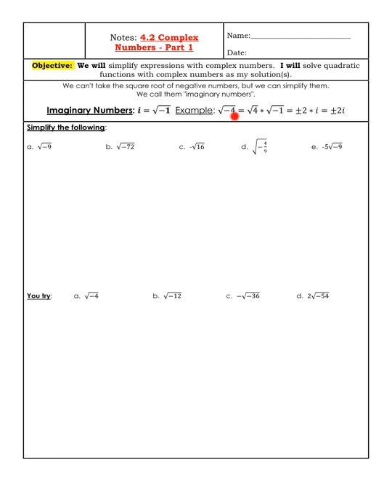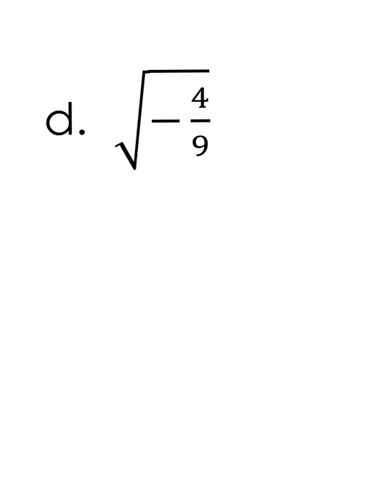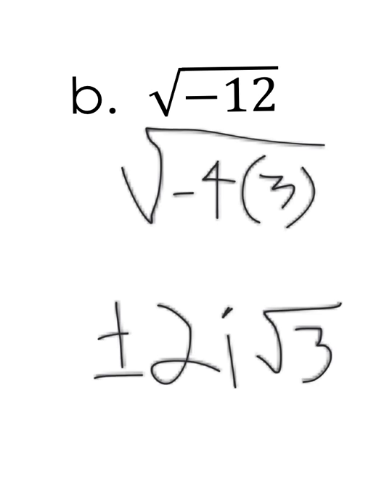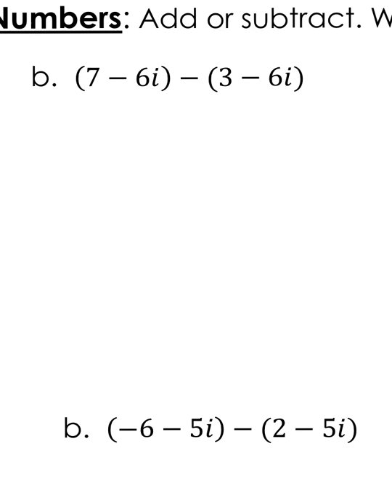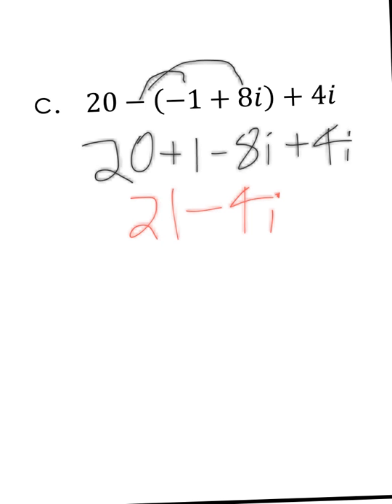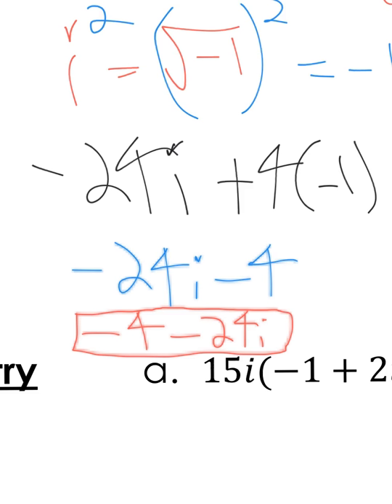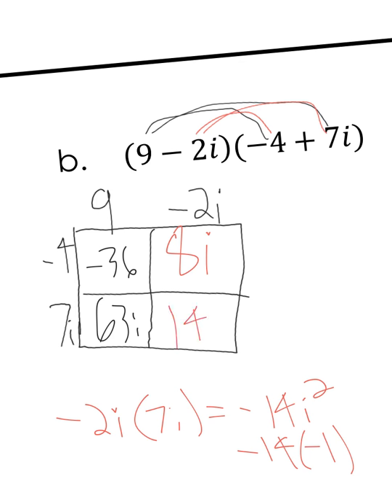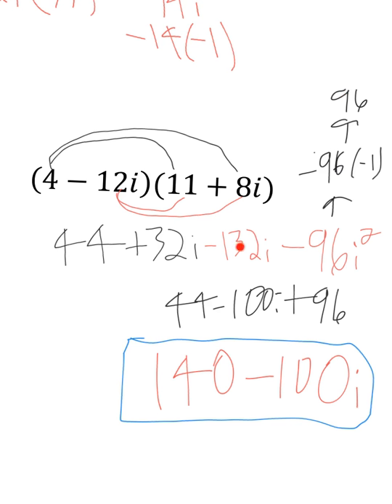Complex Numbers | 4.2 (Part 1) | Algebra 2